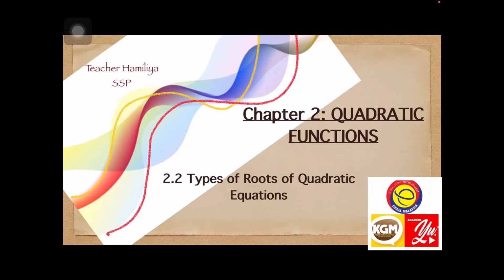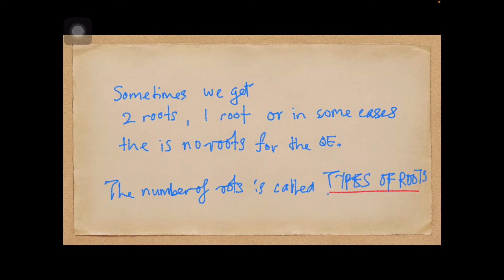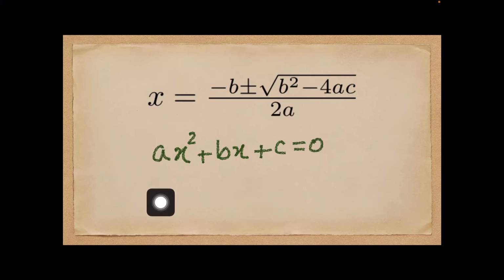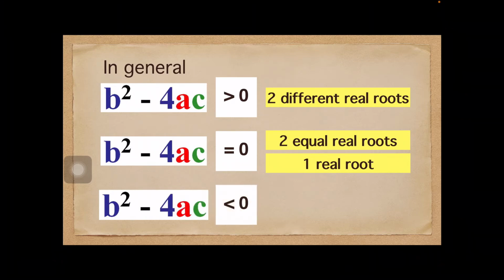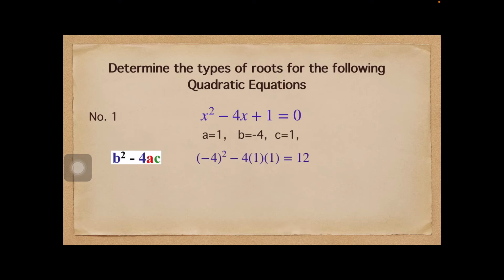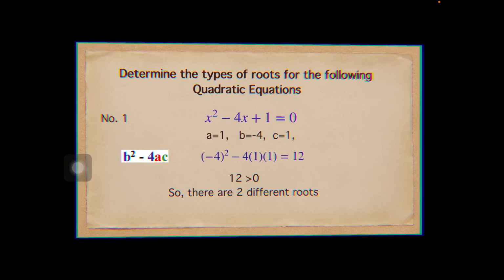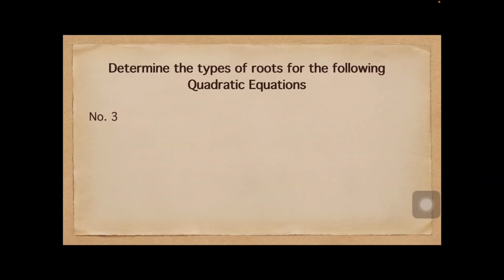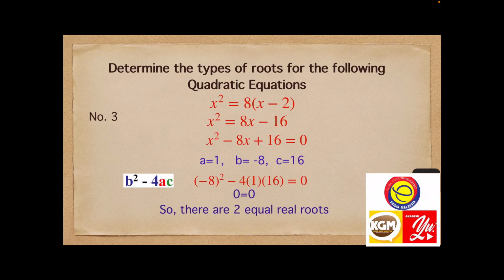Types of Roots of Quadratic Equations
You will learn how to find the number of roots for a quadratic equations.